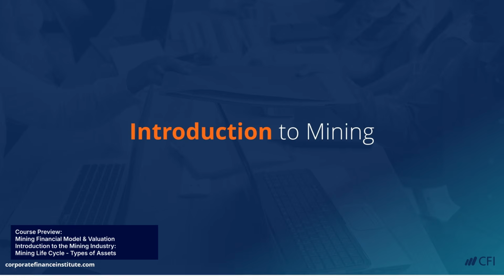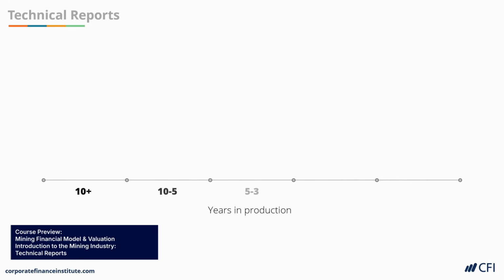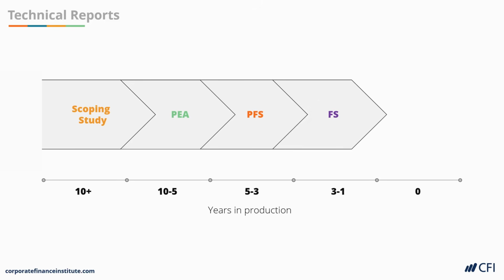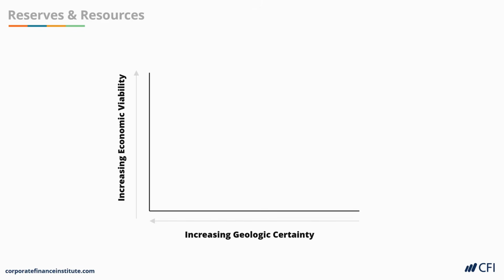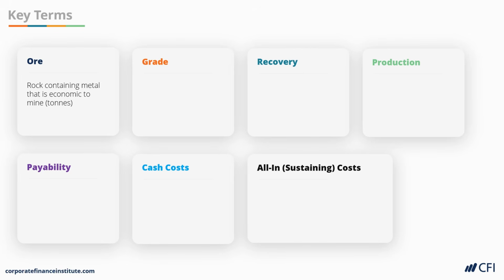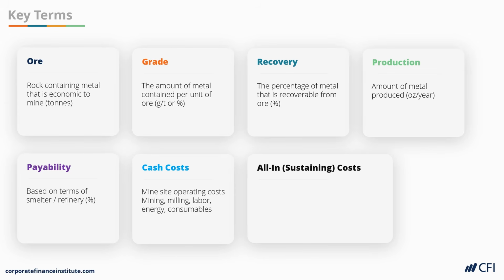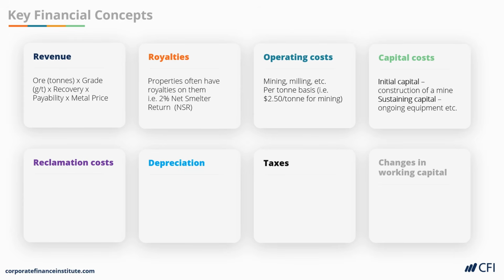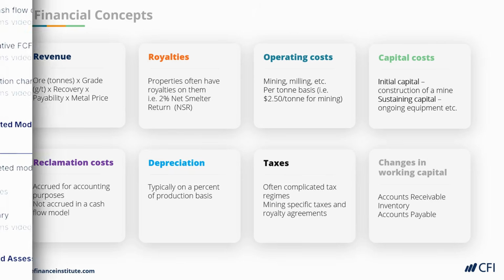Financial Model & Valuation with Mining Companies | Course Module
Financial modeling for mining companies requires a very different approach than modeling traditional operating businesses. This course walkthrough introduces an advanced application of Excel-based financial modeling that starts with a feasibility study and builds toward a full cash flow and valuation model for a mining asset.

The focus is on translating geologic and engineering inputs into financial outputs. Ore types, grades, recovery rates, payability, and production profiles all play a direct role in revenue generation, making mining one of the most assumption-driven industries to model above the revenue line. The walkthrough shows how these drivers are structured, linked, and stress-tested within a comprehensive financial model.

From feasibility study to valuation:

The modeling process follows the mining life cycle, from early-stage projects through construction, production, and eventual closure. Key technical reports such as scoping studies, preliminary economic assessments, prefeasibility studies, and feasibility studies provide the foundation for the assumptions used in the model.

Understanding reserves, resources, and production
The course explains how mining companies classify reserves and resources, how geological certainty and economic viability affect value creation, and how production schedules are tied directly to these classifications. These concepts are carried through the model to track depletion, output, and long-term asset value.

Building the financial model:

The walkthrough covers how revenue is derived from physical production metrics, how operating and capital costs are modeled, and how depreciation, working capital, and free cash flow are calculated. The final output feeds into a discounted cash flow model to estimate the net present value of a mining asset.

Relevant for:
Finance professionals, analysts, and students interested in advanced financial modeling, natural resources valuation, and industry-specific modeling techniques. This course is an elective within CFI’s FMVA certification and is designed for learners looking to deepen their modeling expertise across specialized industries.